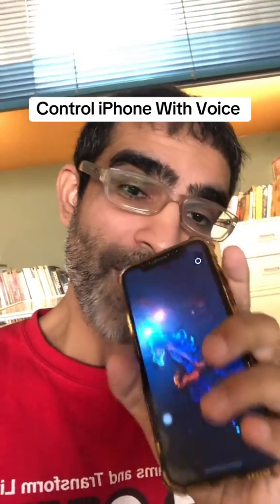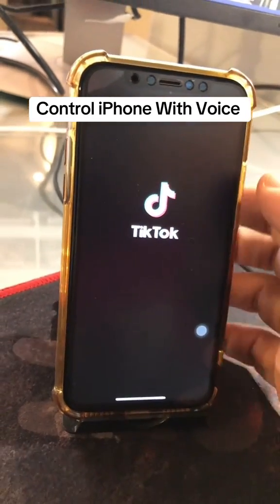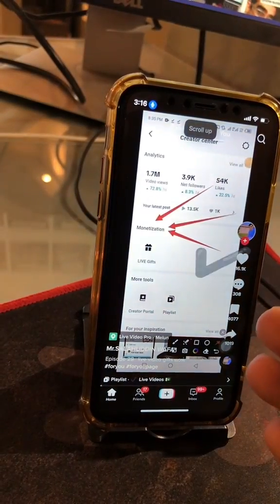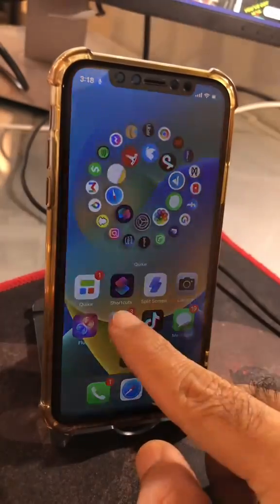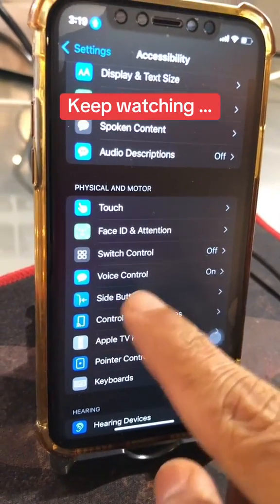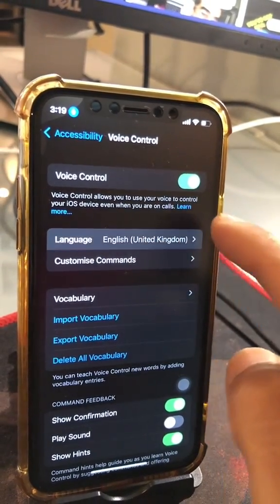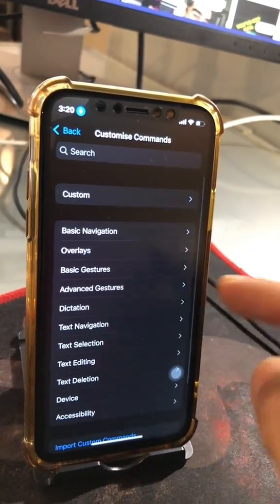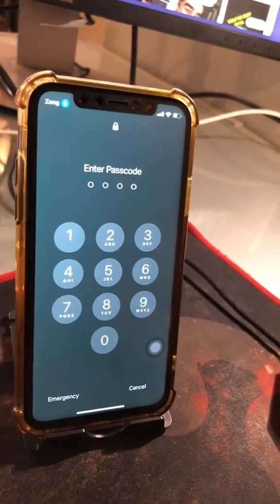How To Control Your iPhone With Voice